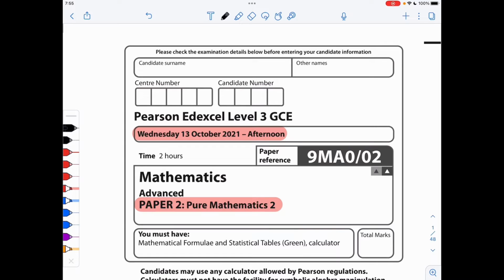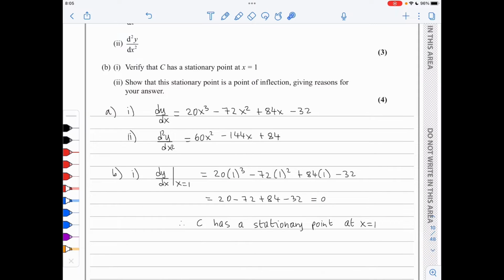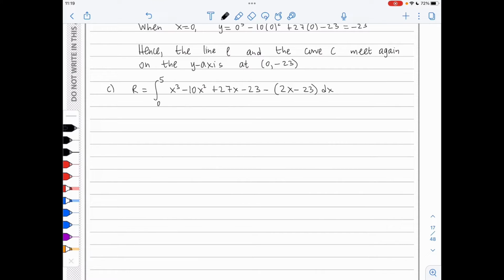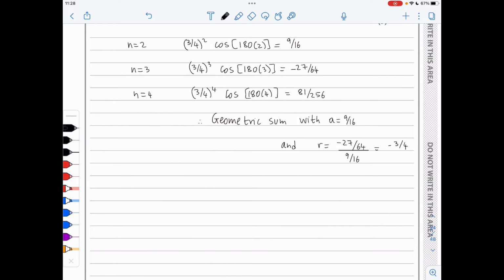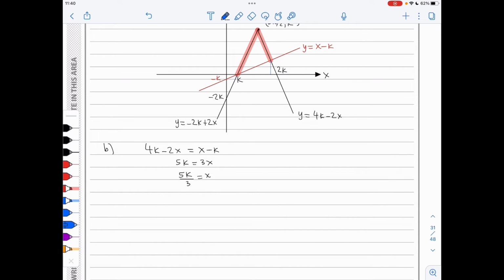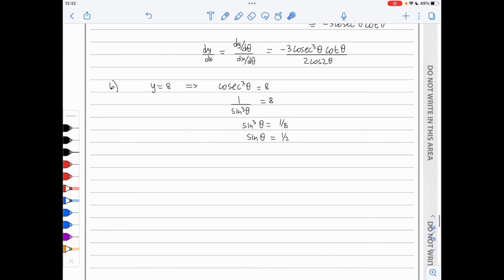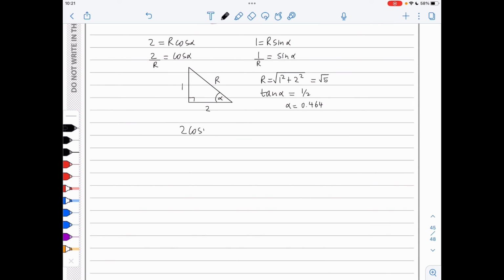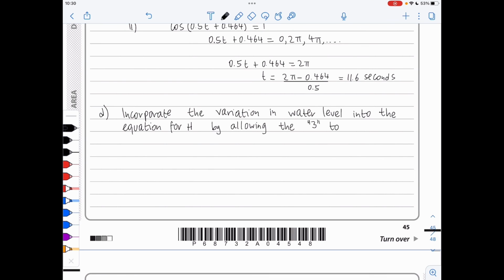Edexcel A Level Maths - October 2021 - Pure Paper 2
Contents:
00:00 - Intro
00:12 - Question 1
01:28 - Question 2
04:24 - Question 3
05:20 - Question 4
06:54 - Question 5
11:10 - Question 6
14:45 - Question 7
18:55 - Question 8
24:58 - Question 9
27:14 - Question 10
31:56 - Question 11
38:07 - Question 12
42:08 - Question 13
44:49 - Question 14
51:30 - Question 15